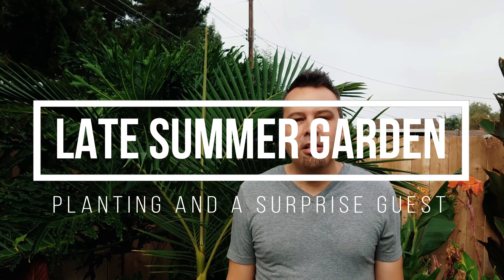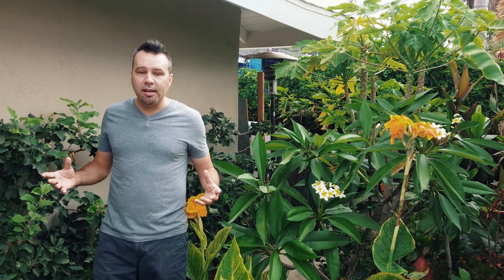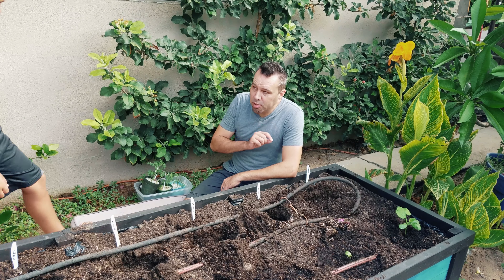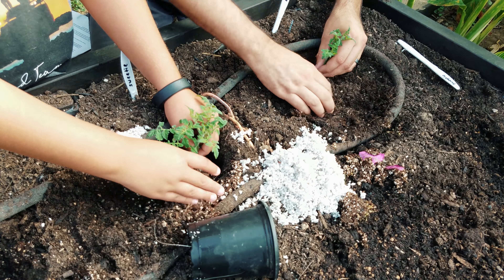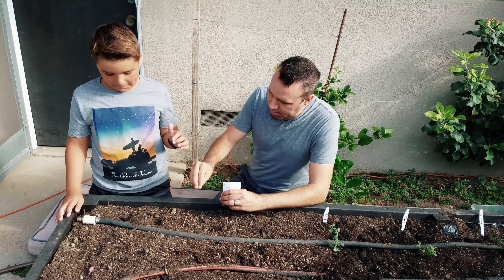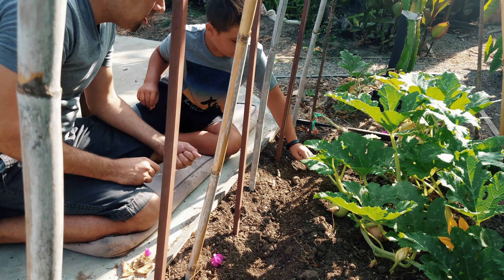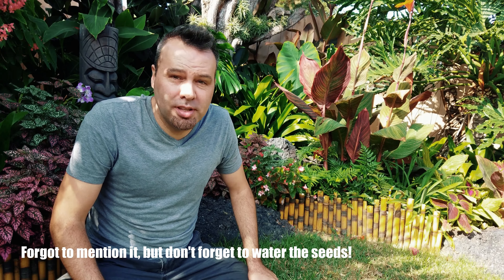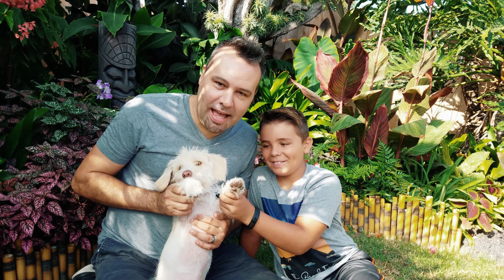Planting a Late Summer Garden... and Introducing a New Family Member!!!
Planting Tomato Cuttings, Squash, Beans and Cucumbers for a late summer harvest.